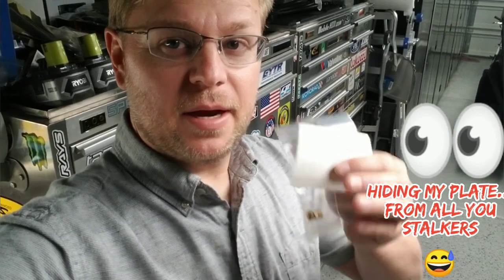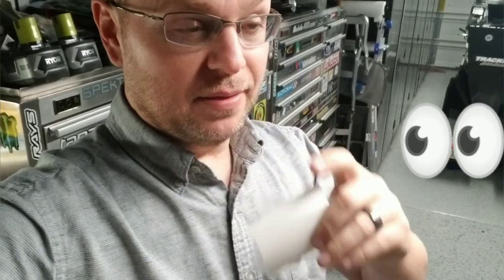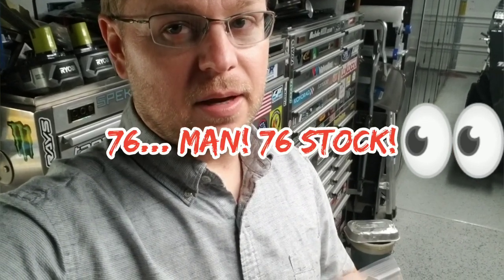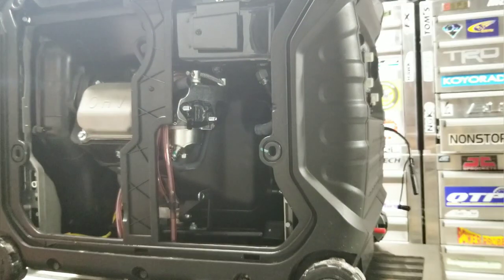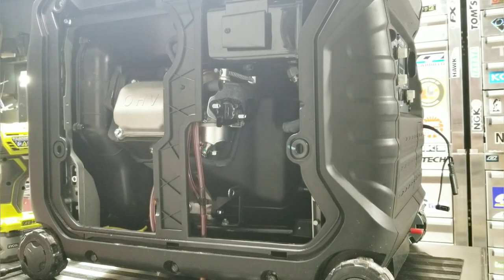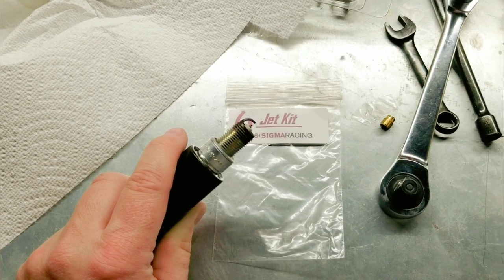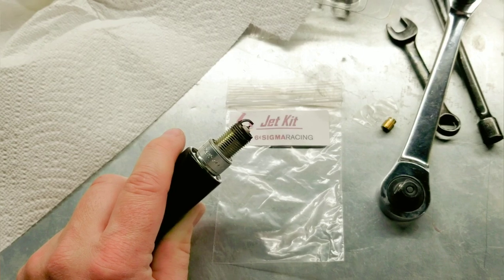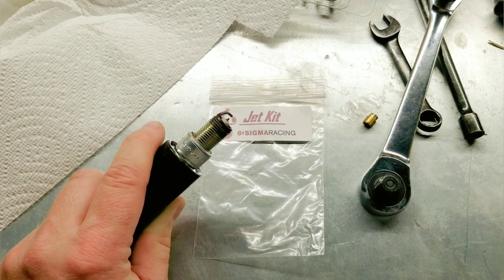DIY GUIDE - REJETTING THE PREDATOR 3500 INVERTER GENERATOR! RESOLVES A COMMON SUPER RICH CONDITION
STOCK JET ON THE 2ND GEN PREDATOR 3500 (OIL DOOR ON THE OPPOSITE SIDE) IS A #82. IN THE 2ND GEN, UNLESS YOU ARE HAVING FOULING PROBLEMS OR, IF AT ALTITUDE - BUY A #78 AND SEE HOW THAT GOES. OTHERWISE, DO NOT CHANGE THE JET ON THE 2ND GEN.

STA-BIL FUEL STABILIZER! IF YOU STORE YOUR GEN WITH GAS IN IT, THIS IS A MUST! (not really needed with ethanol free fuel)

In this video, I resolve a super common issue with the predator 3500 inverter generator... a very rich running condition which clogs the spark arrestor and fouls plugs rather easily. Not to mention, uses more fuel than it needs.

For my application, it seems a #68 jet did the trick. Plug looked perfect, very slightly on the lean side under a nearly 100% load / 24.5A out of the continuous rated 25A output. This was at 1100ft altitude in Arizona / around 60F. I feel a 72 would be better if the gen was always run at lower altitude.

Most of the time, my gen is at 5-7K feet. While it ran at higher altitudes, it would only start on the run setting and really struggled on the start setting which is technically choke. So I would just start it in the run position but ran super rich. Luckily - it never skipped a beat and kept us powered when we needed it for going on 2 years now! And here in Phoenix at 1100ft, it still ran rich! You could smell it anytime it was running and plug was always black. The case is so well sealed on these... the stock jet just provides too much fuel and my small case mod (holes drilled) did not correct this.

Looking forward to camping season and seeing how the gen runs in the mountains now!

I will also continue to monitor this setup and note any corrections here. If you are at lower altitude / higher temps and such I would recommend a #72 jet. But for now... for me... the #68 was the ticket.

I wanted to make one more note... 2 years of running this gen and letting it sit for weeks to months at a time and the bowl on the carb was spotless! Sta-bil fuel stabilizer for the win! USE IT.

This covers any generator running a honda or honda clone hemi motor such as..
- Echo Bear Cat IG3500
- Powerhorse LC3500i
- BE i3500L
- Loncin LC3500i
- Atlas Copco P3500i
- JET JIN3500E
- DR PRO 3500i
- And of course the much loved Predator 3500
(Probably 10 other private labels too..)